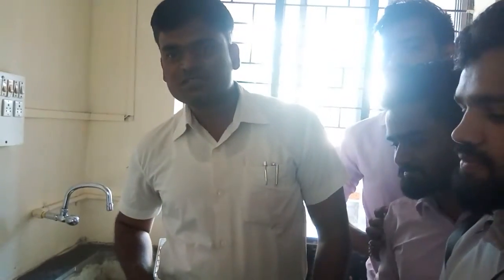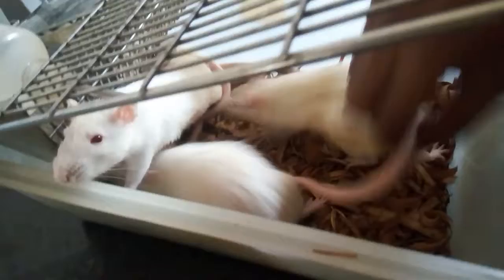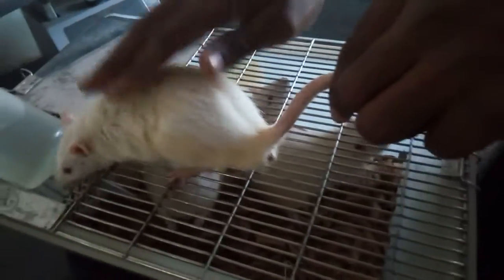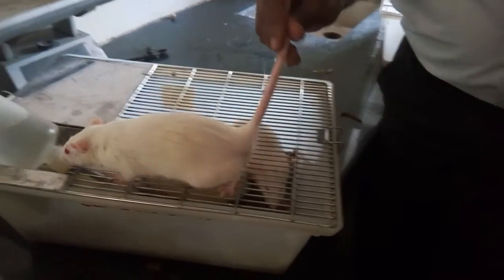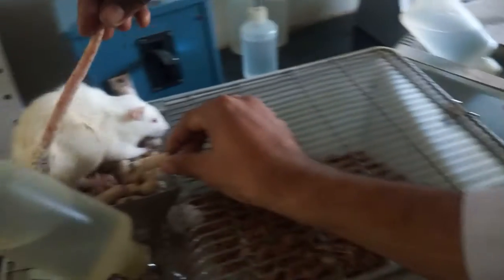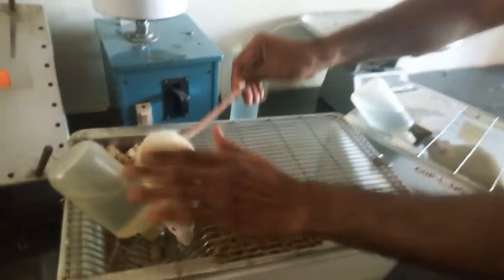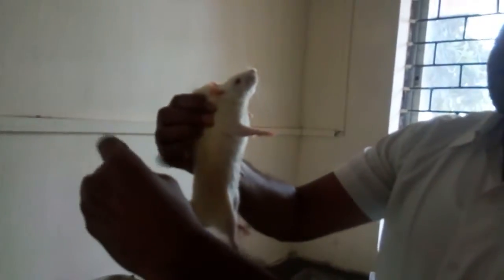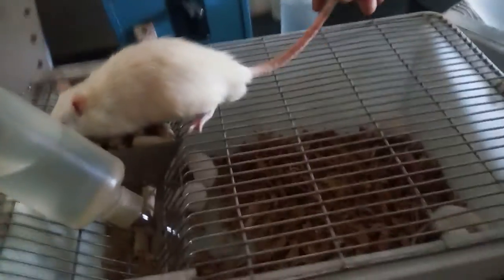Handling of Rats in PSGVPM's College of Pharmacy, Shahada